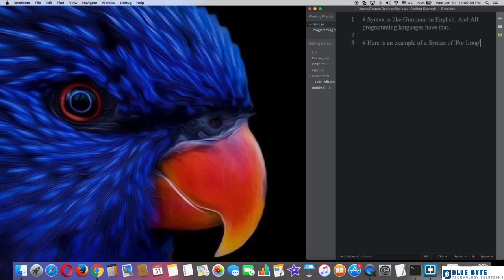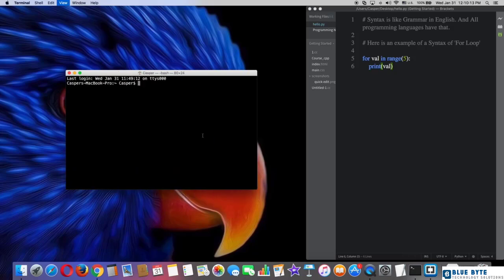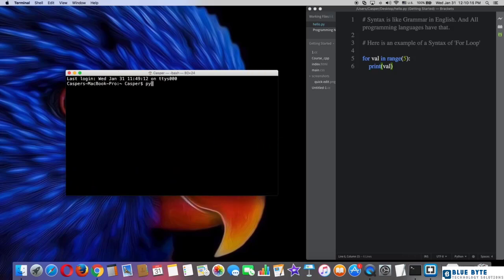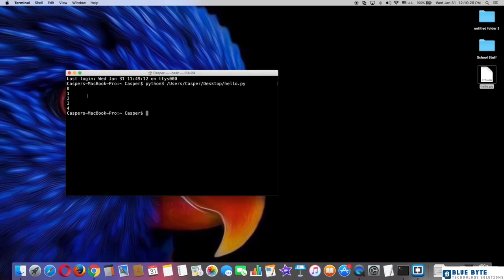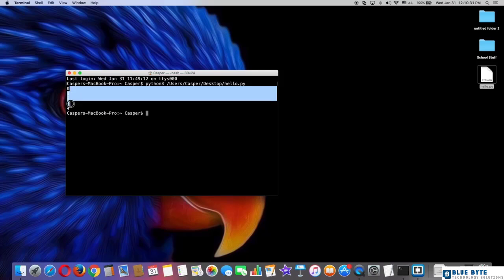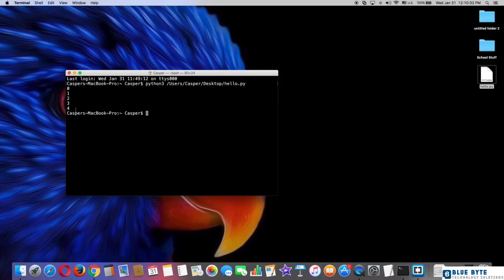Python Full Course For Beginners - 012 - What is Syntax